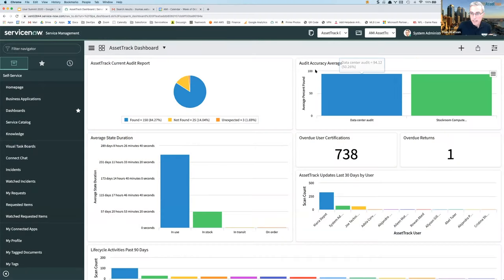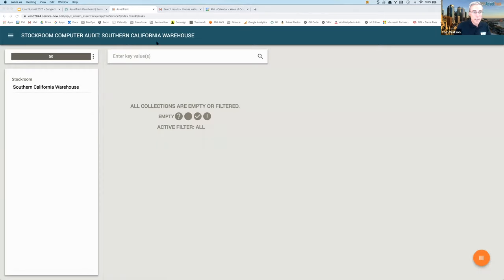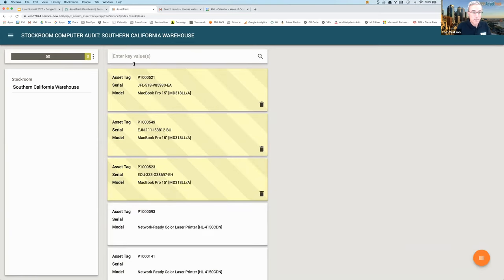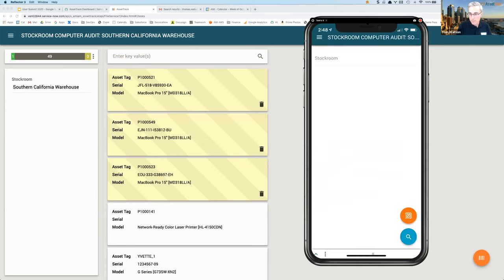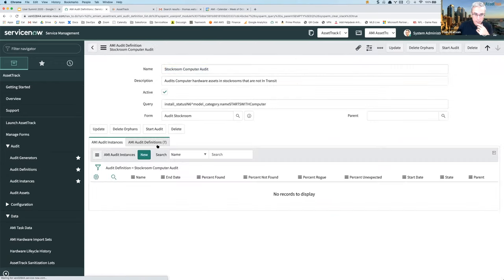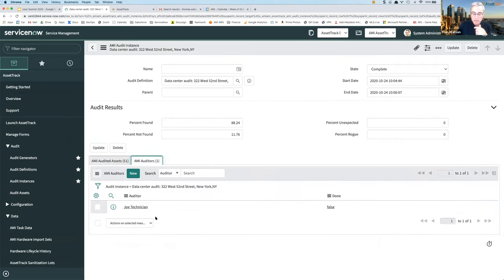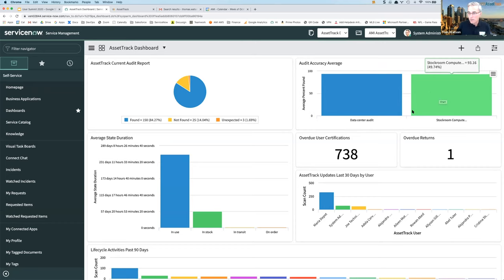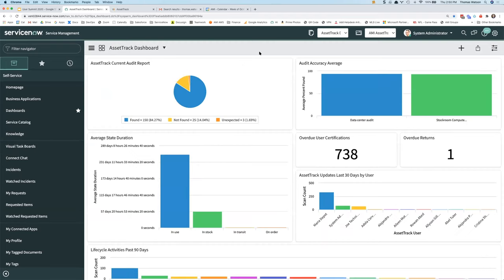AssetTrack® Advanced Auditing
One of the most important processes in asset management is the auditing function.  That is to do a physical inventory and to audit your asset repository for accuracy.  AssetTrack's® advanced auditing helps asset managers perform audits faster and easier with the ability to have data & analytics to measure quality of performance.